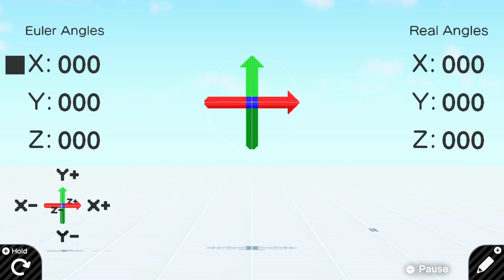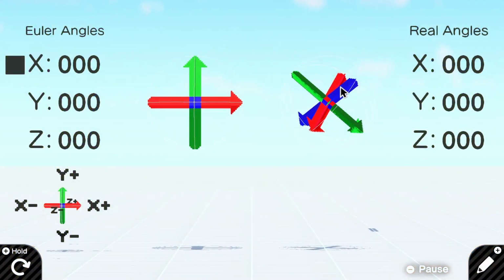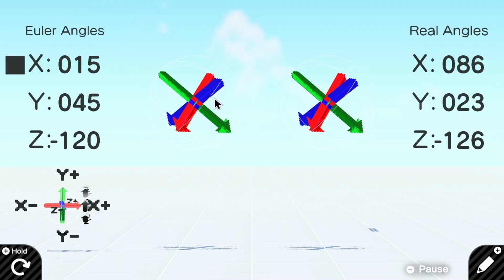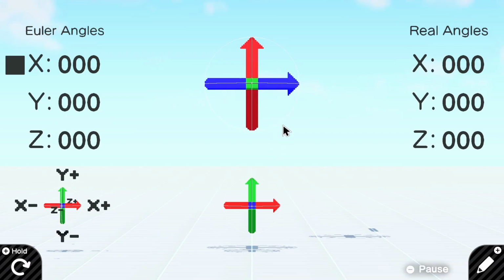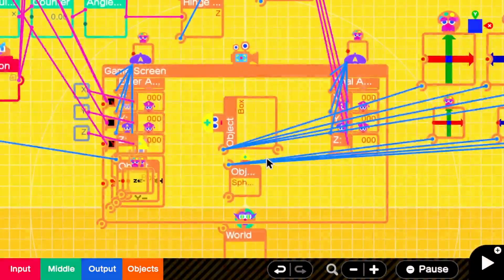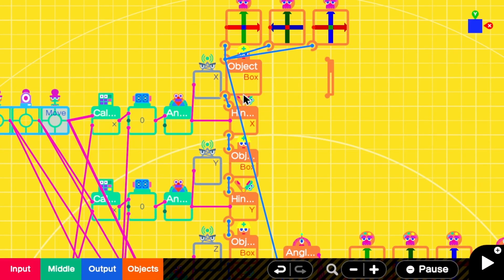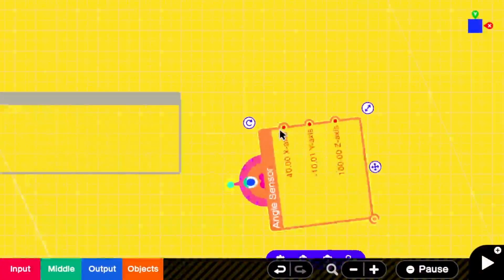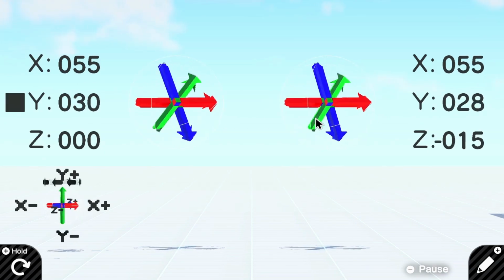Object Rotation and Angle Sensors - GBG Mechanics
In this video, I explain the basics of rotation, how to correctly orient objects, and how Angle Sensors actually work in Game Builder Garage.

0:00 Intro
0:22 Basic Rotations
3:40 Rotating Multiple Angles
4:37 ZYX Order (Local Method)
6:50 XYZ Order (World Method)
9:05 Connected Object Rotation
11:57 Why doesn't it rotate?
15:24 Why does it rotate?
18:42 Angle Sensors
22:45 Euler to Real Angles
24:25 Real to Euler Angles
27:36 Real to Euler Angle Equations
29:05 Calculator Imperfections